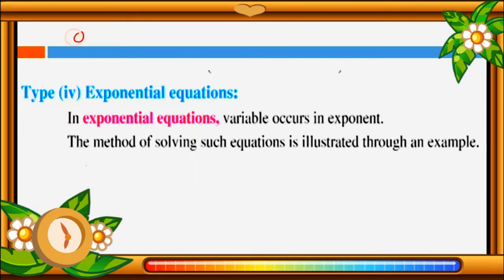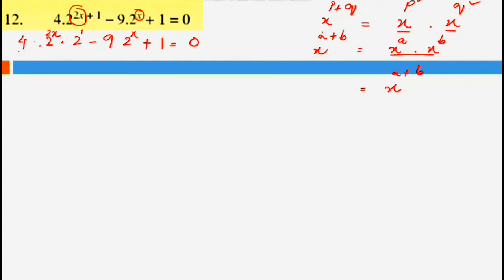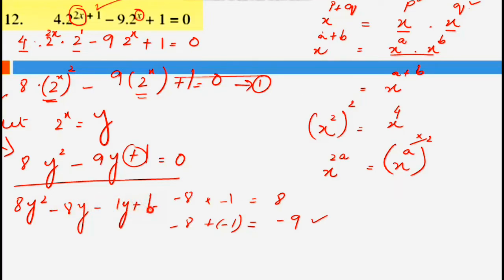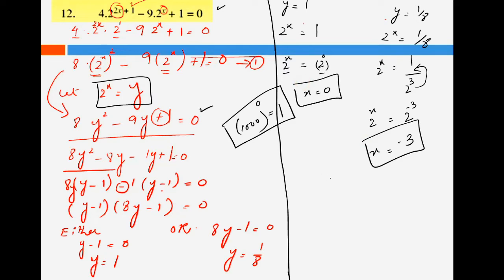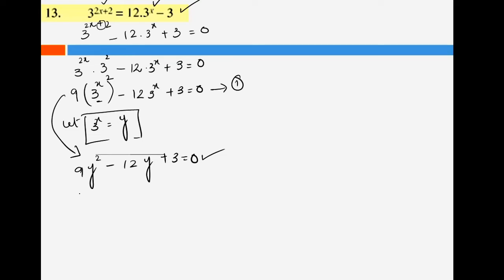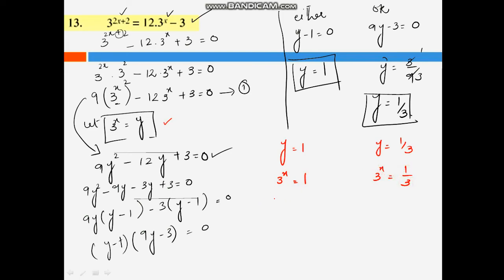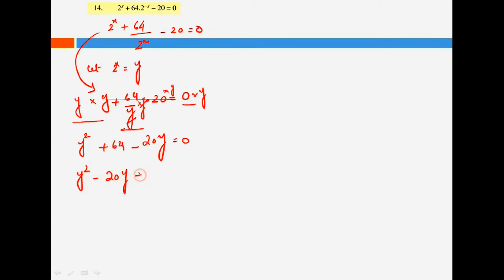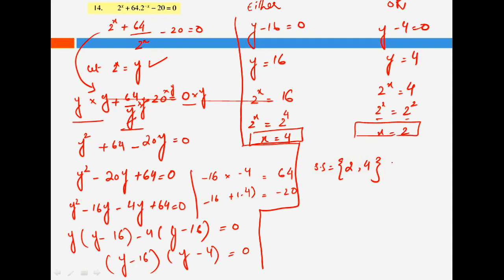QUADRATIC EQUATIONS | CHAPTER 1 | EXERCISE 1.3 | CLASS X | Q12,Q13 & Q14 | FEDERAL BOARD | ILMI BOOK